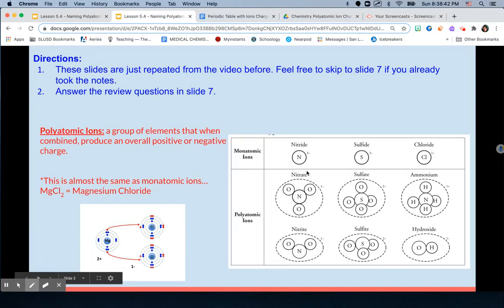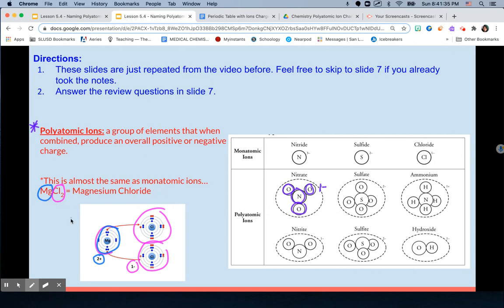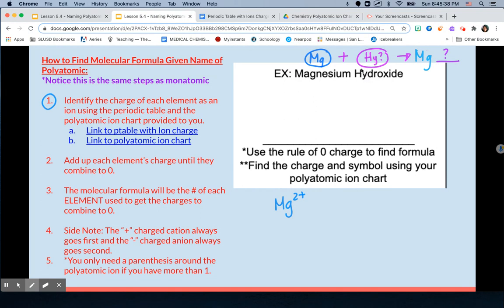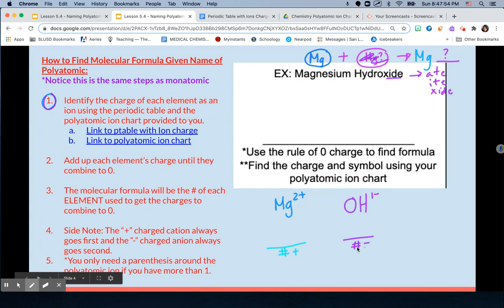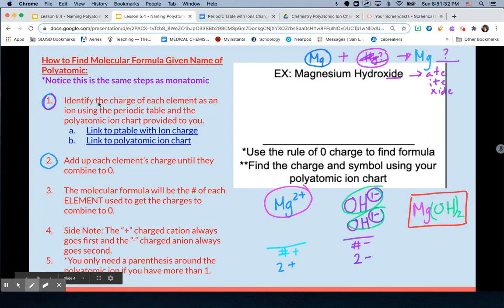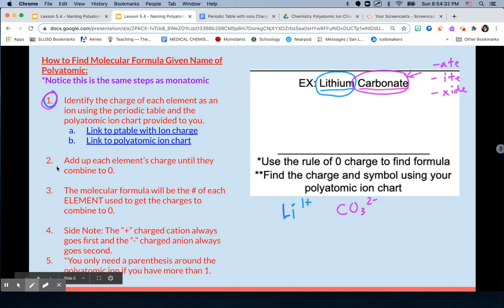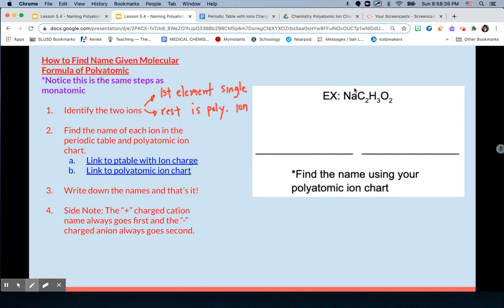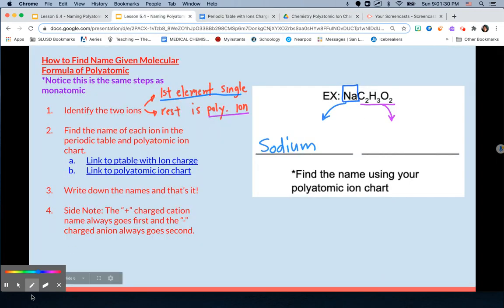Lesson 5.4 - Naming Polyatomic Ionic Molecules